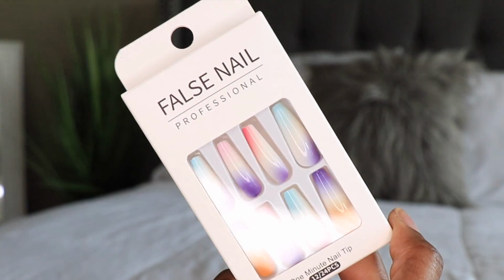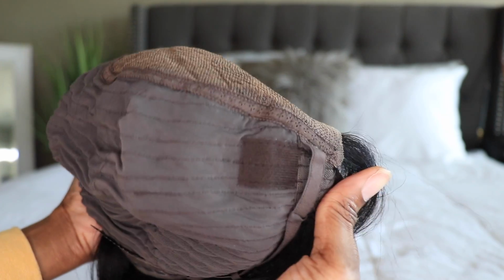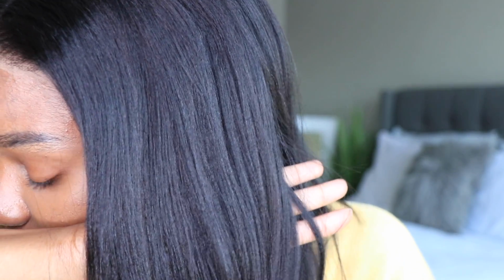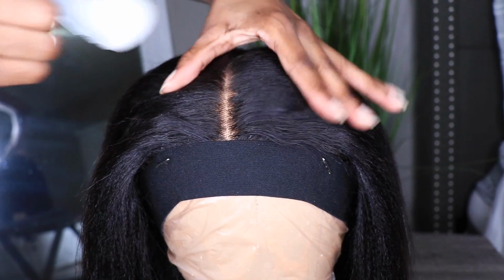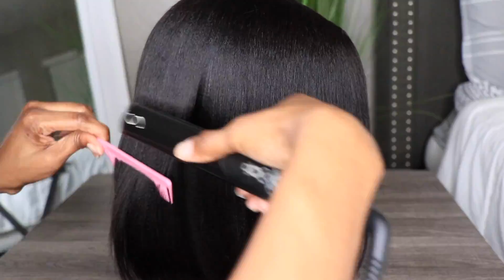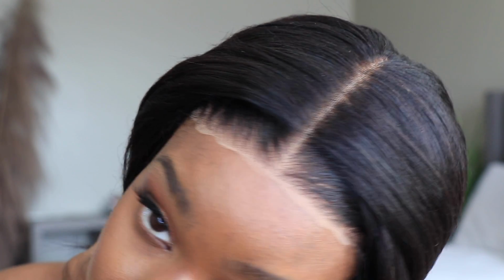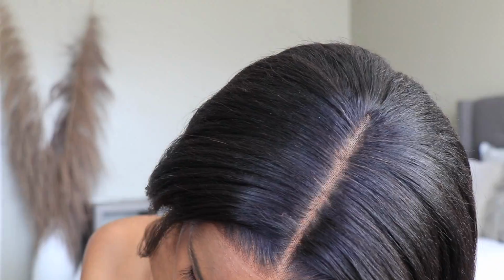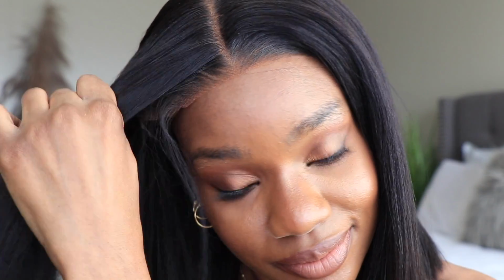Trying a Cheap Amazon Prime Wig UNDER $100!!! Yaki Bob Lace Wig NO GLUE Bye Bye Knots | Nadula Hair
# Nadula Bye Bye Knots Yaki Straight Bob Wig Link in video

★ Wig Info:Nadula Yaki Straight Bob Bye Bye Knots Wig 12inch

☛Get an EXTRA 12% Code: Nadula12

☛Amazon Website Store
☛Nadula More Bye Bye Knots Wigs
☛Nadula Pre Everything 13x4 Lace Wig
☛Nadula Hot Sale V Part Wig
☛Nadula Best Selling Wigs
☛ Nadula New Trends Wigs
☛Nadula Hot Sale Hair Bundles

🛒 PRODUCTS MENTIONED 🛒
Canvas Block
Detangling Defining Brush
Sultra Bomshell Flat Iron
Andis Hot Comb
Keracare Wax Stick
Sectioning Clips
Wetline Gel
Edge Brush
Elastic Band
Ebin Lace Tinted Spray
La Pro Concealer Toffee
Parting Comb and Clips

T I K T O K :
TwinGodesses